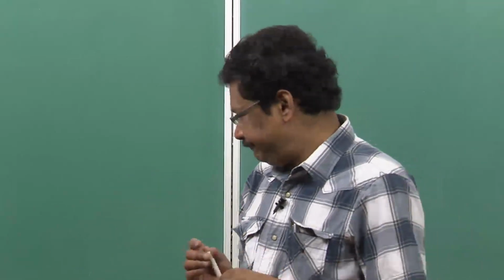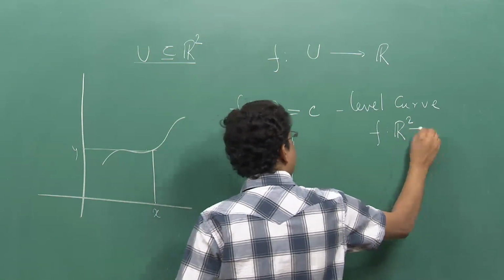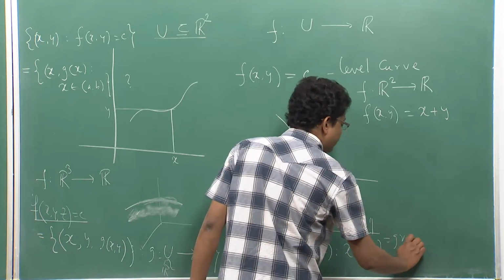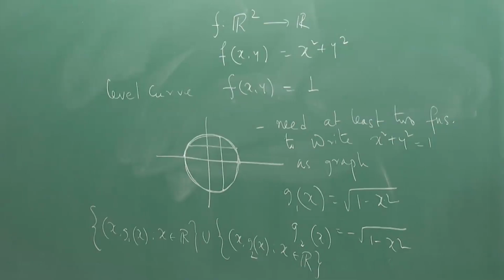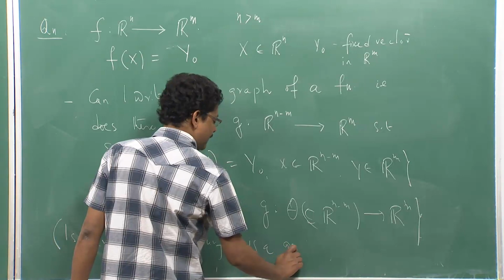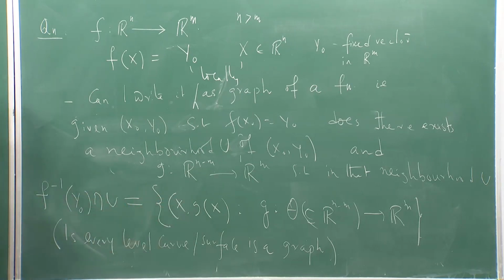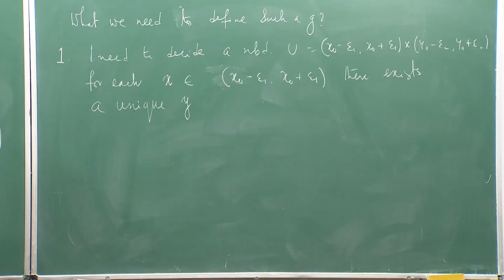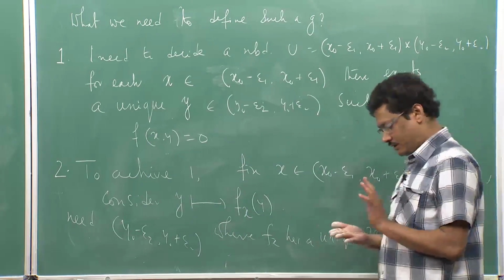Implicit Function Theorem